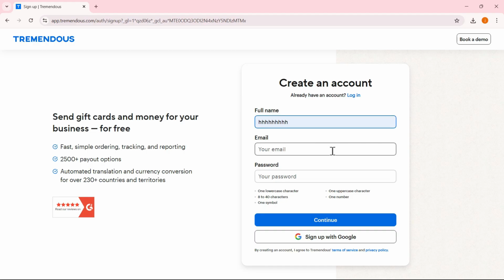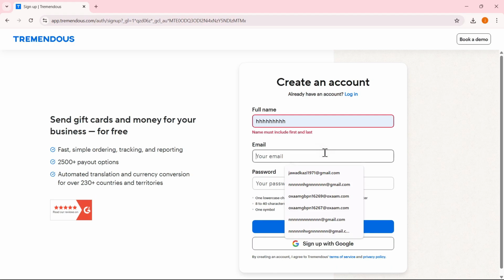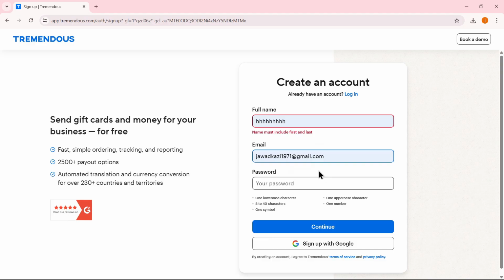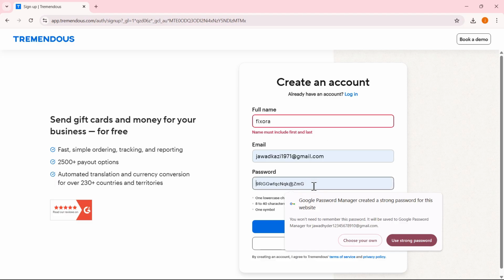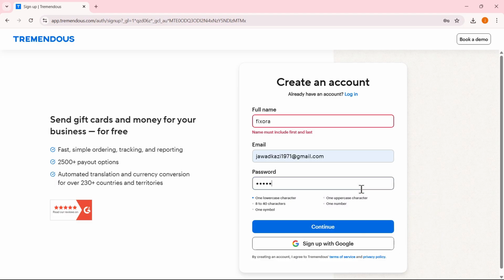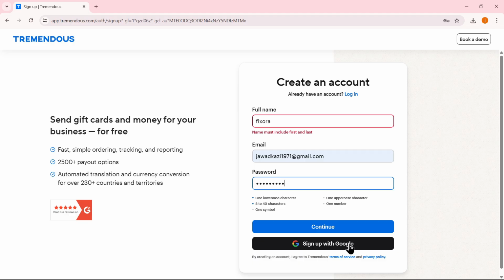How To Create a Tremendous Account Step by Step (Full Beginner Guide)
In this video, I’ll show you how to create a Tremendous account step by step. Tremendous is a popular platform used for sending digital rewards, payouts, and gift cards, and setting up an account is quick if you follow the right steps.

This guide covers:
✅ What Tremendous is and how it works
✅ How to sign up for a Tremendous account
✅ Account verification and basic setup
✅ Tips to avoid signup issues and errors

Whether you’re an individual, business owner, or creator using Tremendous for payouts or rewards, this tutorial will help you create your account correctly the first time.